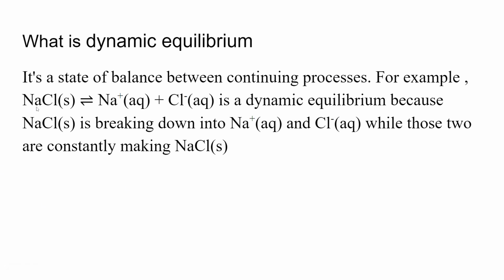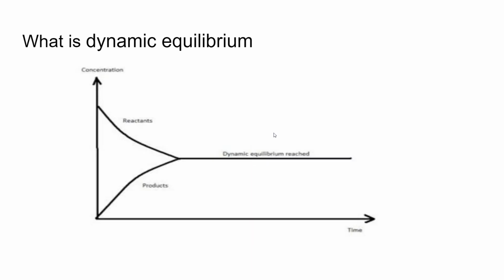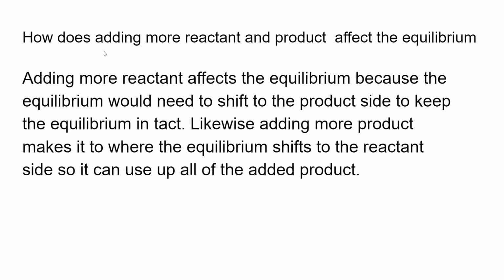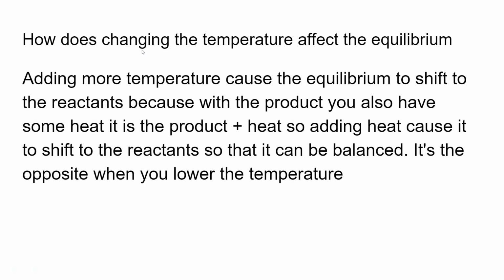The Le Chatelier's principle explained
Understanding le chatelier's principle